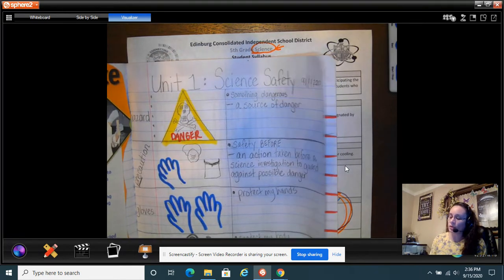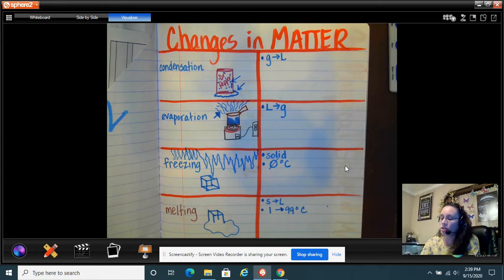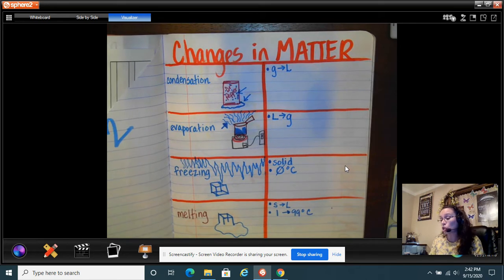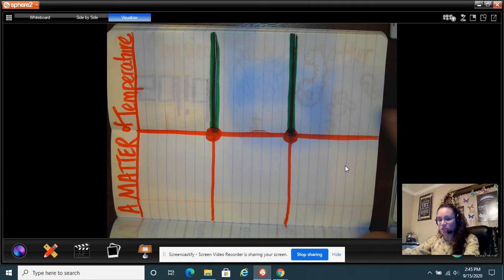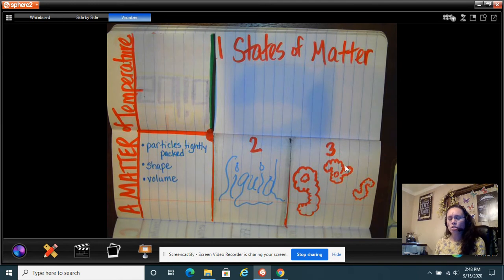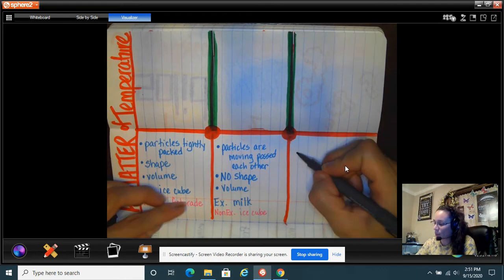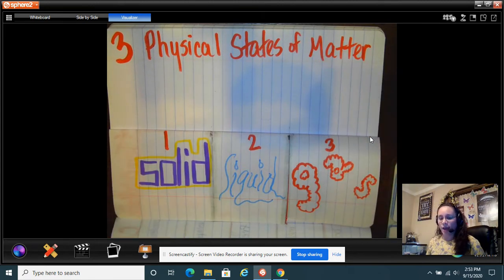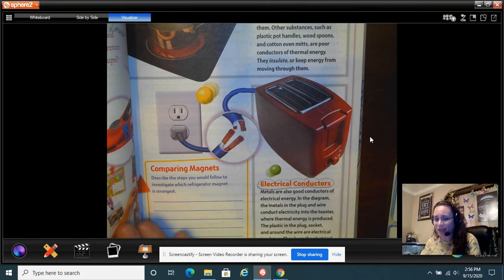Week 3 Science Notebook Update and Syllabus Explanation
This video will help you update your science notebook for week 3 and give you information on how to use your syllabus.